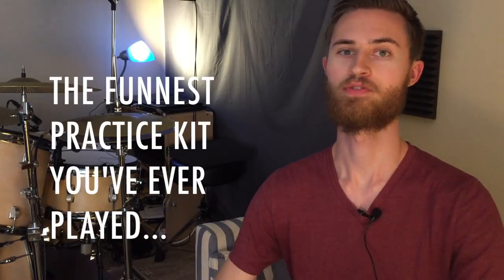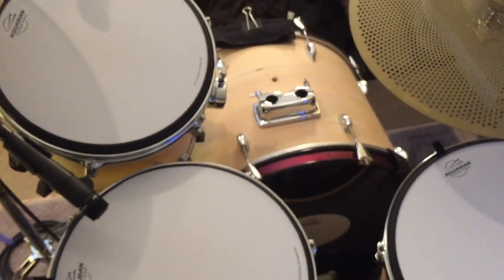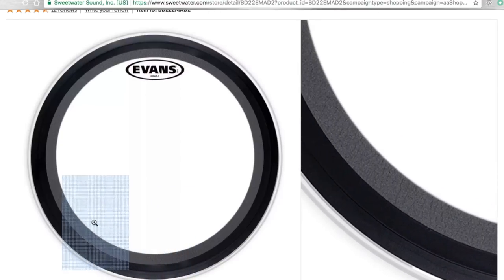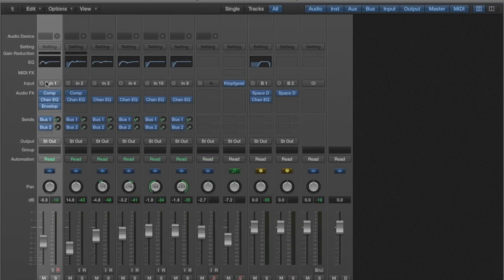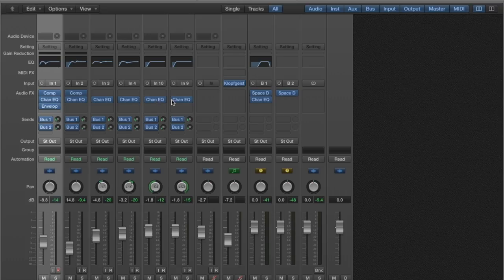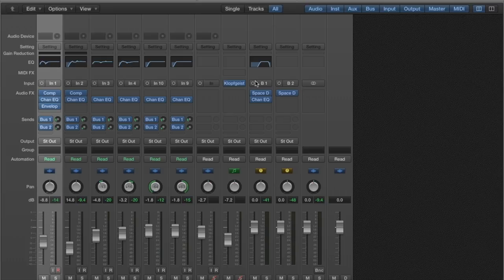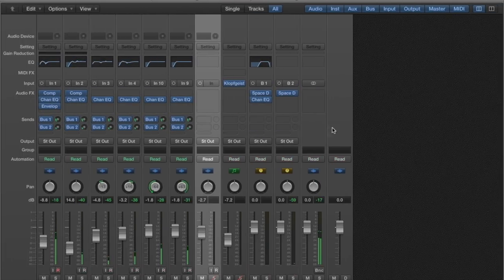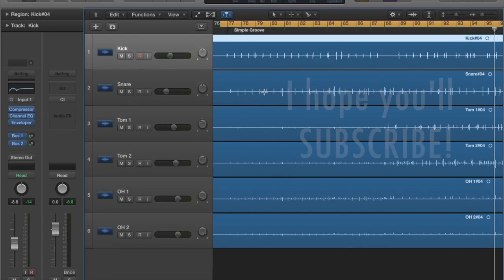The Funnest Practice Drum Kit You've Ever Played!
This is a really fun practice drum kit for 3 reasons… #1: The Aquarian Super Pads have a very good feel to them, and so do the Zildjian L80 Low Volume Cymbals. #2: This kit has enormous sonic potential when you mic it up and manipulate the sounds in Logic. #3: When you combine these factors together, you get a drum set on which you can practice CREATIVELY, having fun EVEN while playing in an apartment. If you’re a drummer who has to play drums in an apartment (or any space with noise restrictions), this video series is for YOU! I really hope I can help you find a way to practice quietly - or at least get you on the right track toward some practice kit creativity.

This channel is all about helping YOU become a better drummer, one week at a time, so you can impact your audience and the musicians you play with.